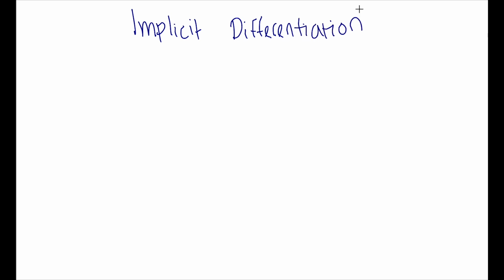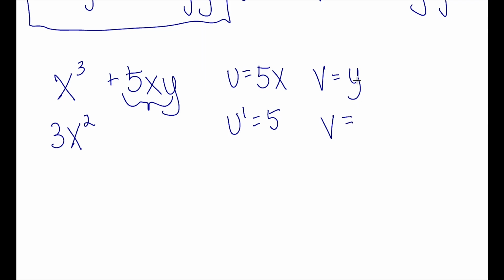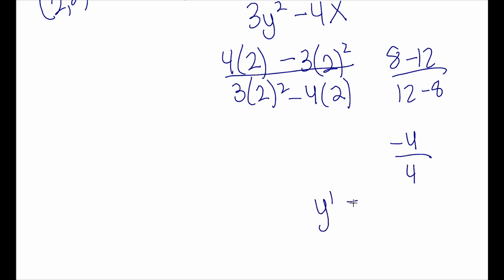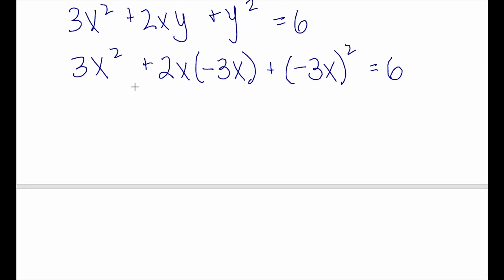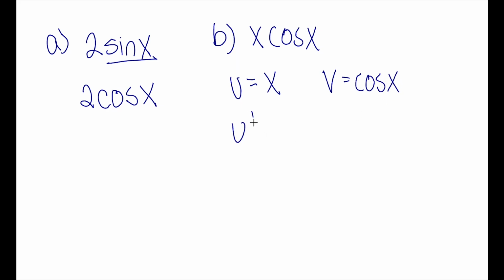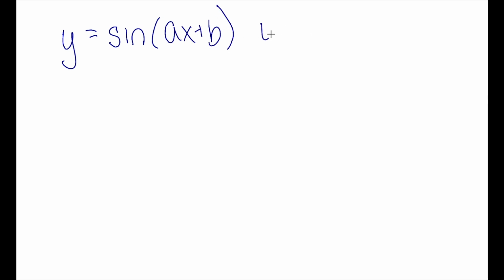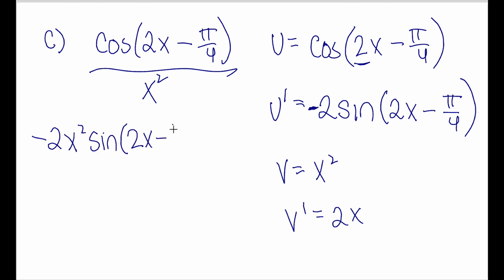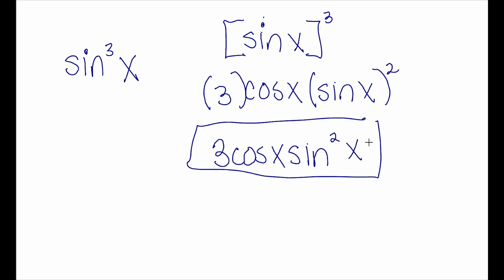Differentiation Trig and Implicit